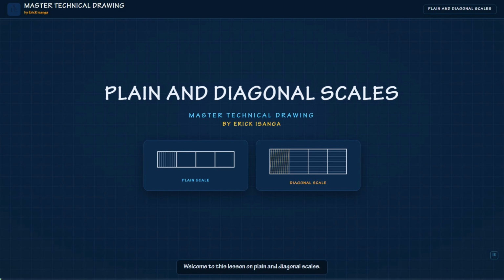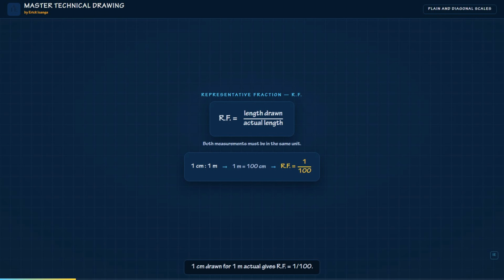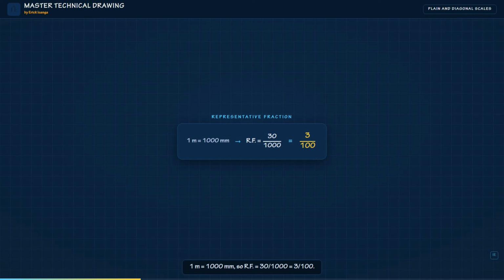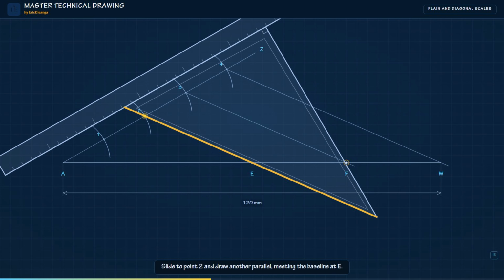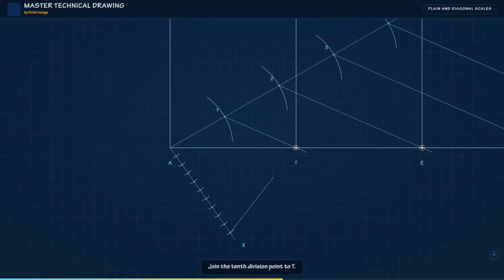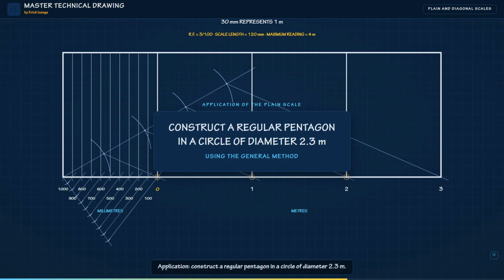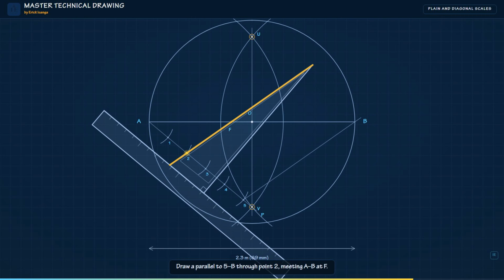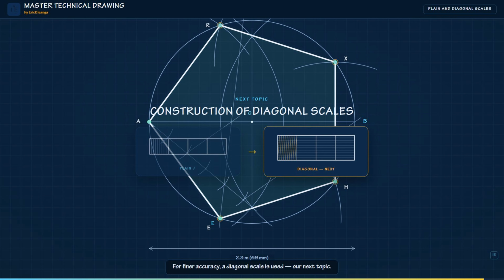How to Construct a Plain Scale | With Application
Learn how to construct and apply a plain scale in technical drawing.

In this lesson, we construct a plain scale in which 30 mm represents 1 metre, capable of reading up to 4 metres. The completed scale is then used to obtain a diameter of 2.3 metres and apply that measurement to the construction of a regular pentagon in a circle.

This tutorial covers:
• Introduction to plain scales
• Representative fraction: R.F. = 3/100
• Calculation of the 120 mm scale length
• Division into metres and millimetres
• Reading 2.3 metres from the completed scale
• Transferring the measurement to a geometrical construction
• Construction of a regular pentagon using the general method

This lesson is suitable for students, teachers, engineering graphics learners, and technical drawing enthusiasts.